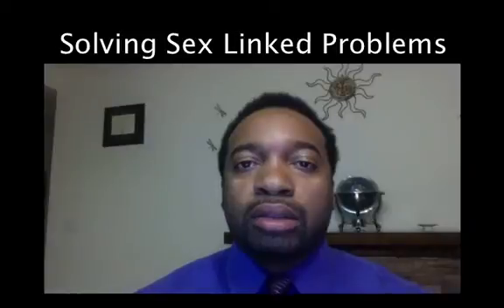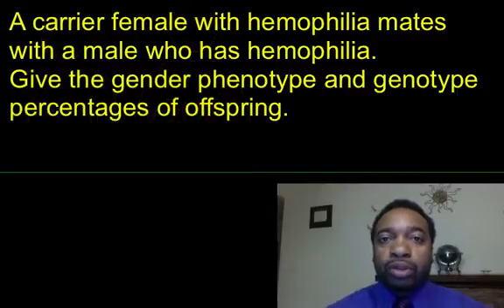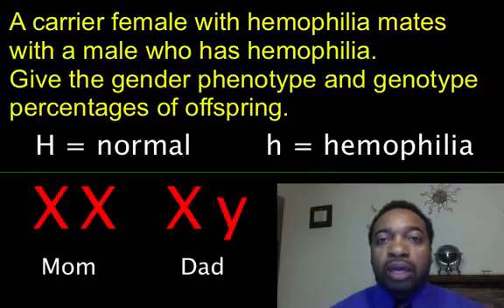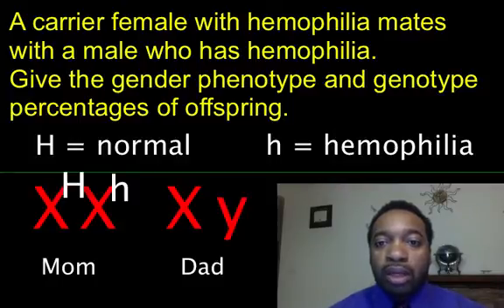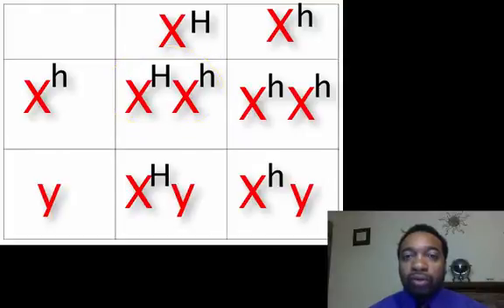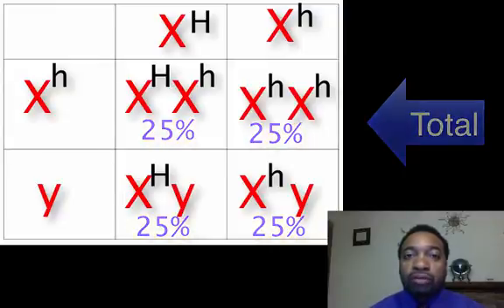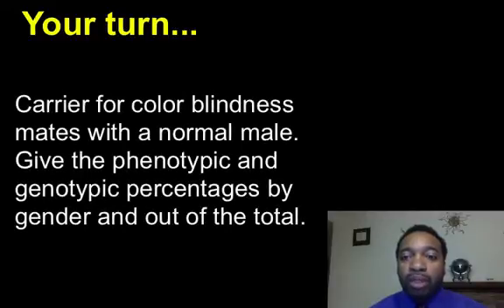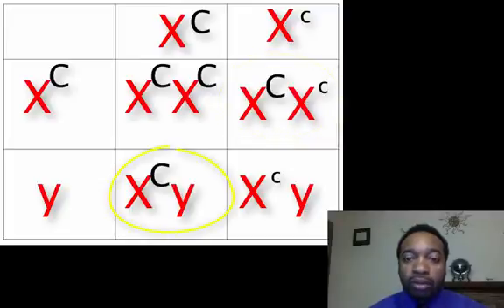Solving Sex Linked Problems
How to solve sex linked Punnett Square problems